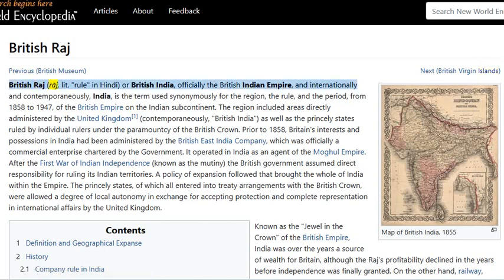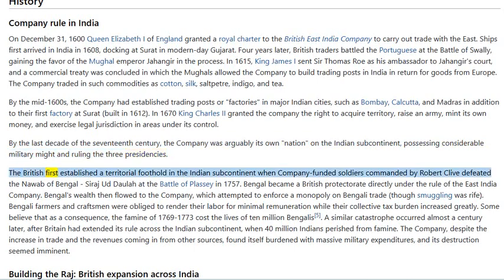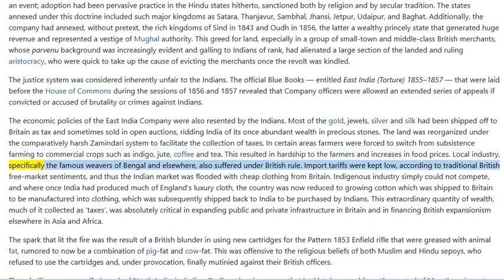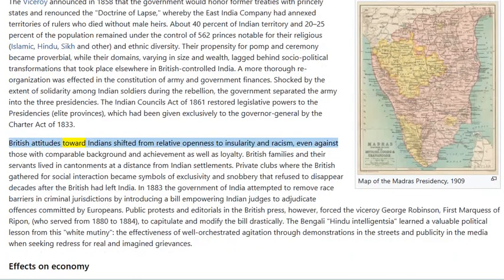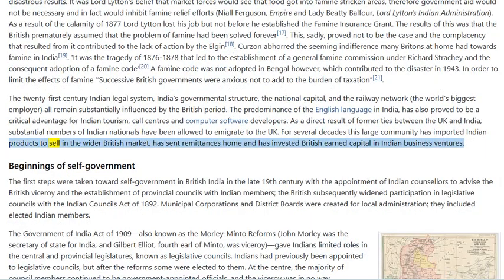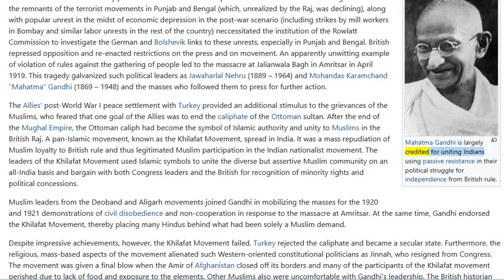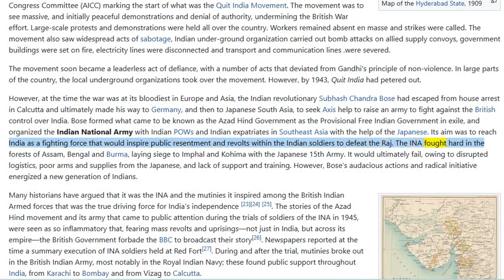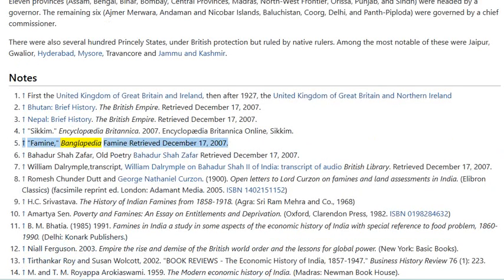🟢THE COLONIZATION OF HINDUSTAN TO INDIA - THE BRITISH RAJ (1858-1947). 🔥🔥🔥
🟢 British India, officially the British Indian Empire, and internationally and contemporaneously, India, is the term used synonymously for the region, the rule, and the period, from 1858 to 1947, of the British Empire on the Indian subcontinent.

🟢 WITHOUT PREJUDICE: All Fundamental Rights & Freedoms RESERVED.